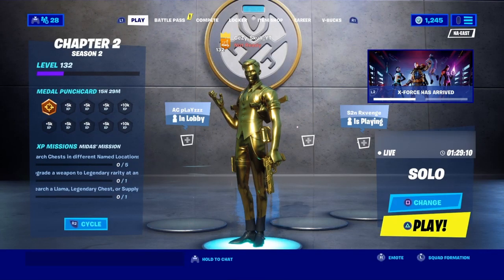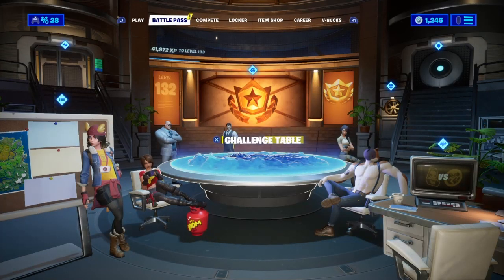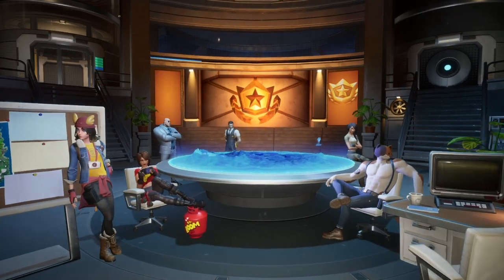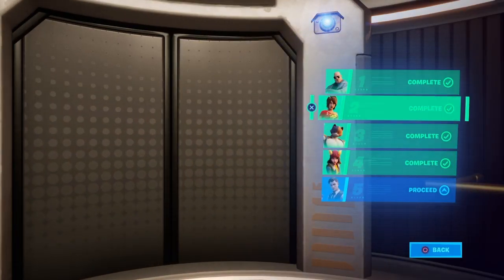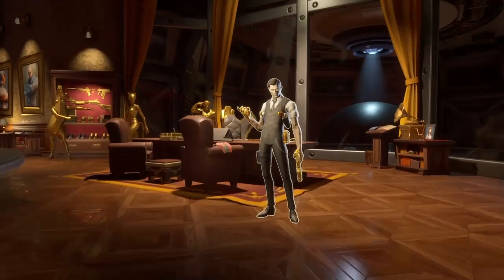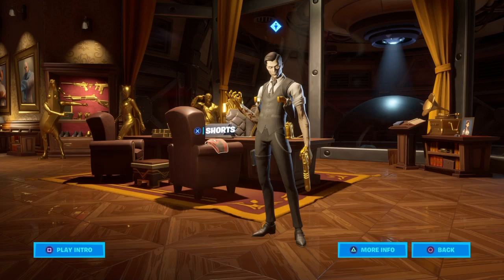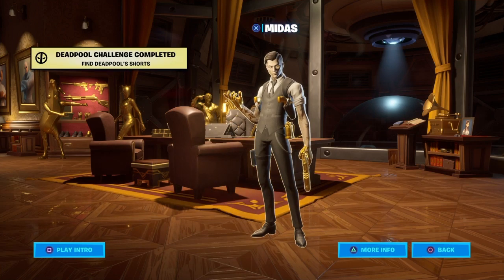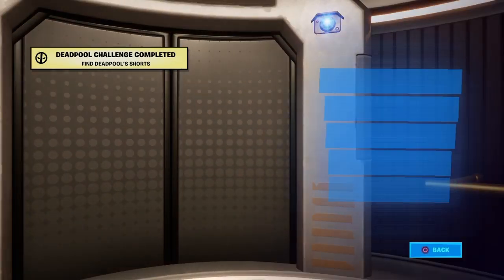Deapool's SHORTS location challenge